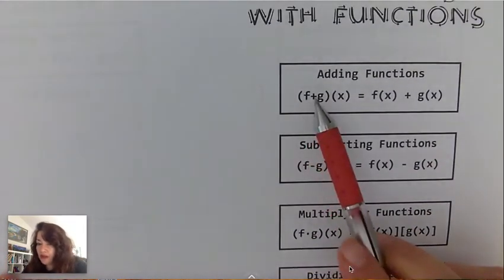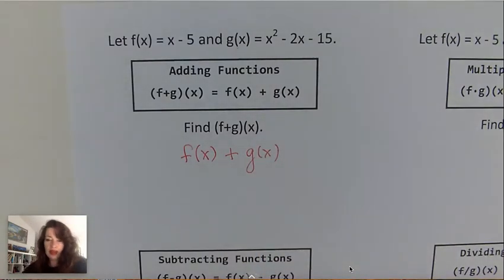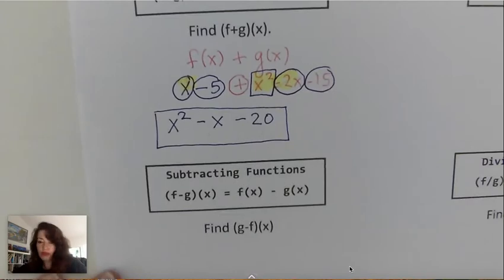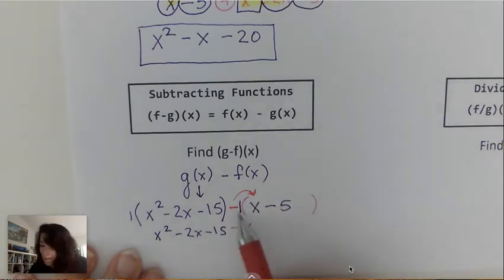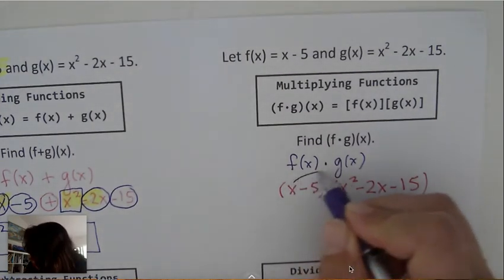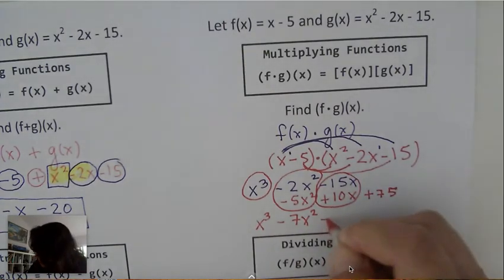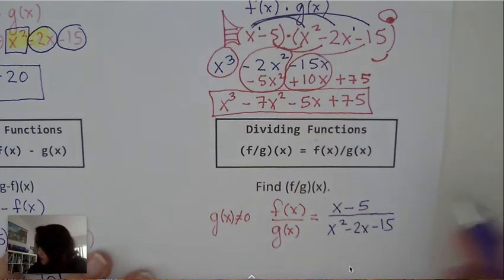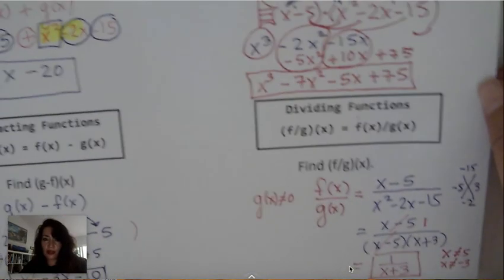OperationsWithFunctions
Operations with functions. Addition/Subtraction/Multiplication/Division